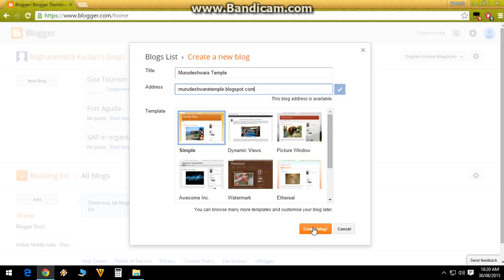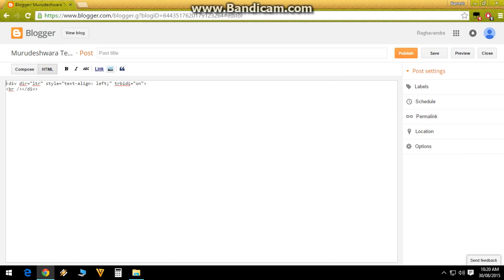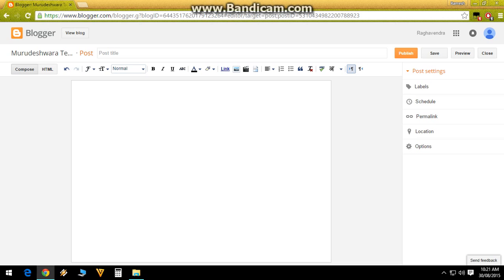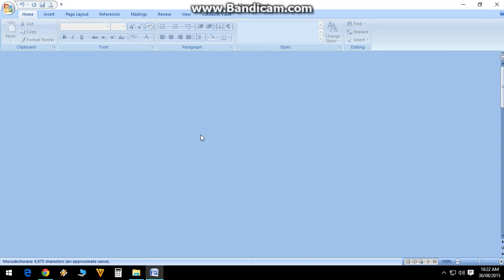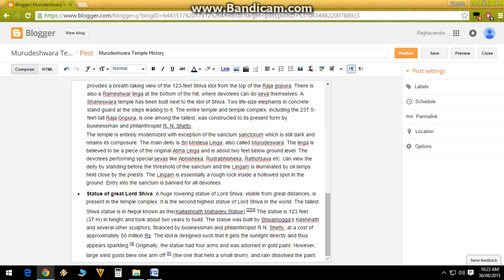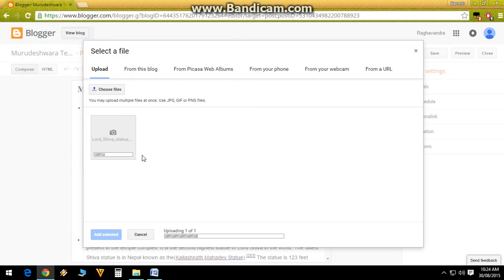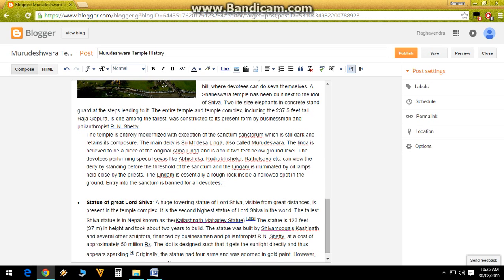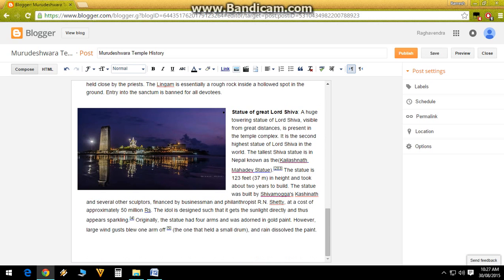How to create a Blog for free in blogger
Google account is must to create a blog. However gmail and blogger are belonged to Google. Gmail account username and password can be used to create a blog. Here are the steps to create a blog of your own.

Click on sign in
Enter your username and password
Get signed in
Click on new blog
Give Title name to blog
Enter website name. Name should be available as no one should used till now.
No spaces are allowed to give name for website. Website name suffixes with blogspot.com
Select themes if you want to. Click on create
You will be redirected to blog site at where you can find posts, pages, earnings and so on...
Click on posts and click on create new post.
Now there are options like compose and html. You can write in compose and can have look at html by clicking on that.
There are options like font, font size, text color, background color, text alignment, insert image, insert video and so on...
Text whatever you would like to and make alignment. Click on insert image to insert image and click on insert video to insert video.
If you want to give embed youtube video, go to youtube.com.. Open video which you want to embed. Click on share - embed. Copy the link and paste on blog in html page. At the last click on publish to get your blog published.
Share if you like it.